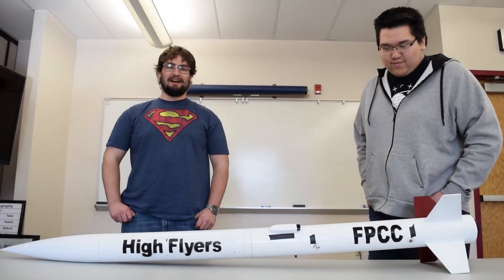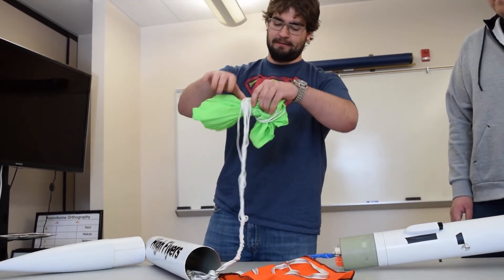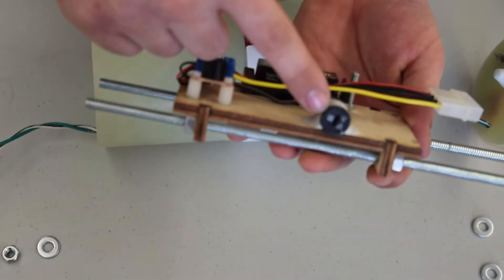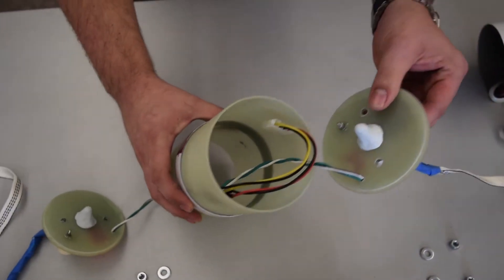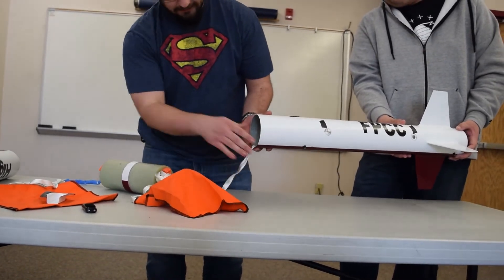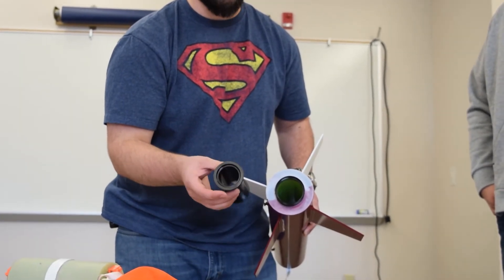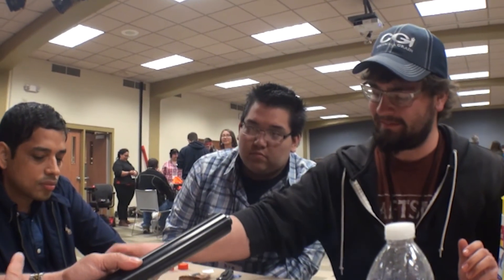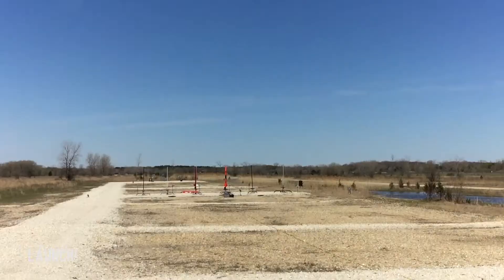FPCC High Flyers FNL 2017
High-Powered Rocket Competition April 20-23, 2017